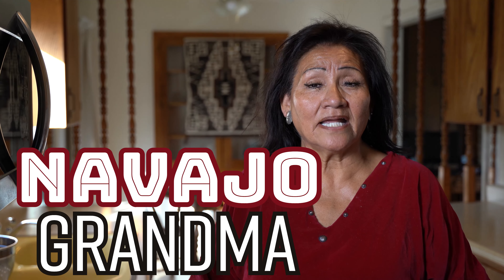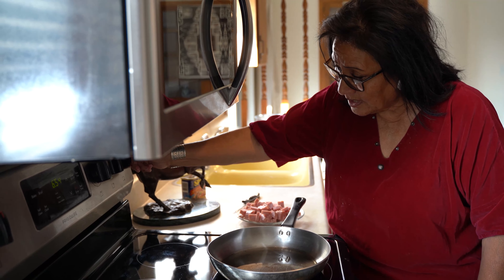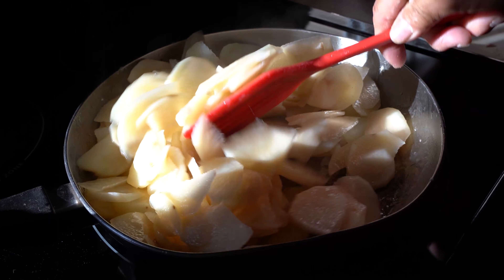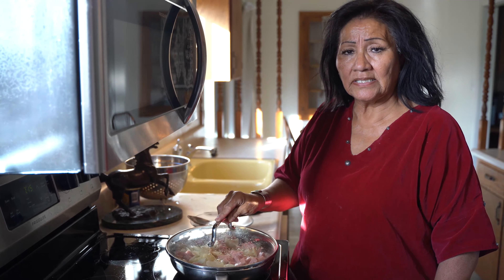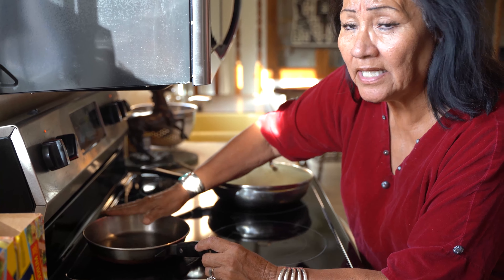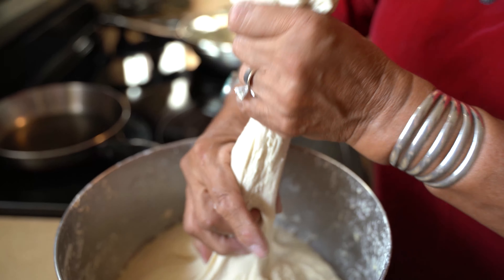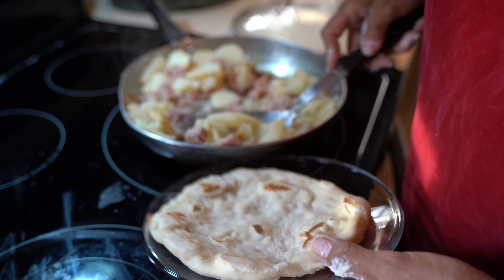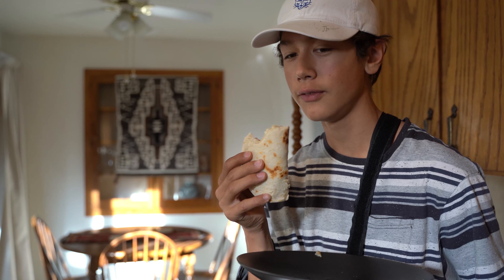Spam & Potatoes with Náneeskaadi / Navajo Tortilla made by Navajo Grandma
Navajo Grandma takes you step by step through making one of her favorites Spam and Potatoes with Náneeskaadi which is a Navajo Tortilla made with the Navajo Fry Bread Recipe from her previous video.  This is fantastic for breakfast or any meal.

Fry Bread /Náneeskaadi  Dough Recipe

Spam/Low Sodium

Best Green Chili Salsa!!
Blue Bird Flour 10 lb

Blue Bird Flour 5 lb
Baking Soda